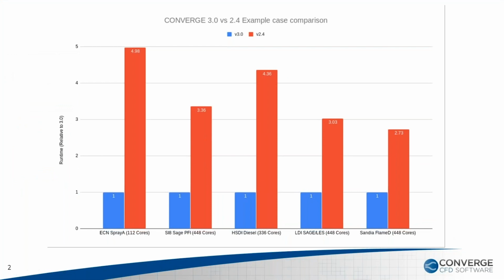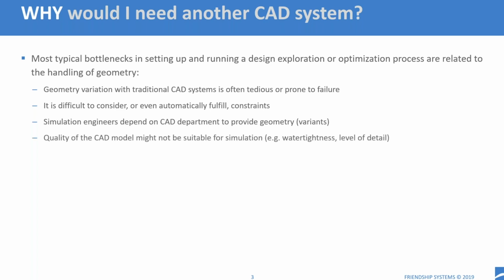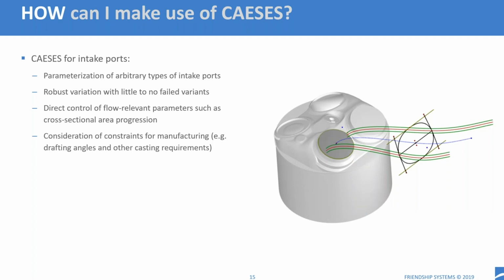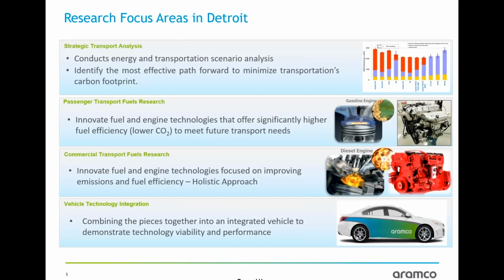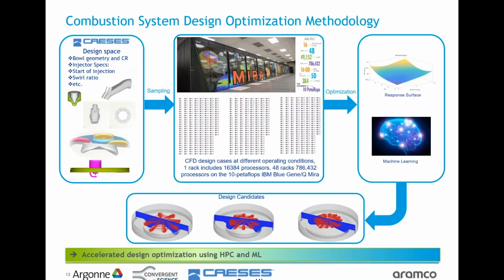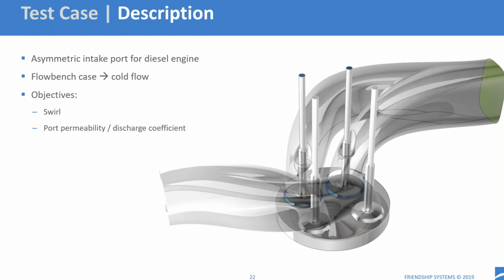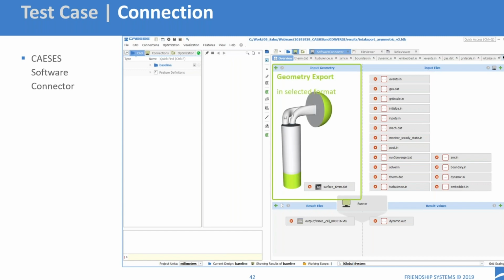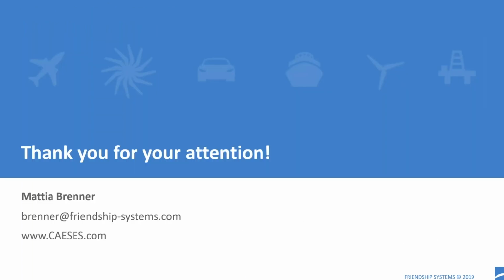Webinar | Optimization of Powertrain Components with CAESES and CONVERGE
This webinar discusses how CAESES, a highly specialized CAD system, can be used with a powerful CFD tool like CONVERGE to optimize powertrain components such as piston bowls, ports, manifolds, injectors, and turbulent jet pre-chambers. Dr. Yuanjiang Pei will talk about how this combination of tools supports the development of cleaner and more efficient engine combustion systems at the Aramco Research Center in Detroit. Mattia Brenner from FRIENDSHIP SYSTEMS—the company behind CAESES—will provide an overview of the unique characteristics of the tool, the benefits of using the tool, and demonstrate its capability to further develop powertrain-related applications.

Presented by:
Mattia Brenner, Head of Sales, FRIENDSHIP SYSTEMS
Yuanjiang Pei, Technical Specialist, Aramco Services Company: Aramco Research Center – Detroit
Dan Probst, Principal Engineer, Convergent Science